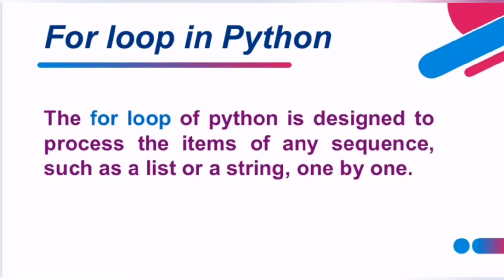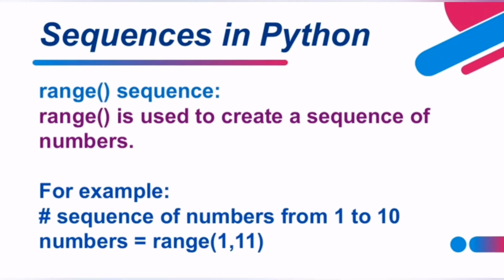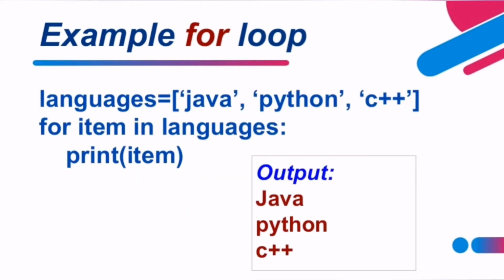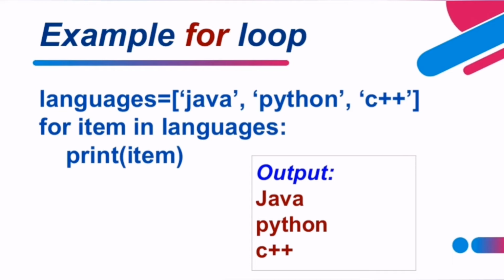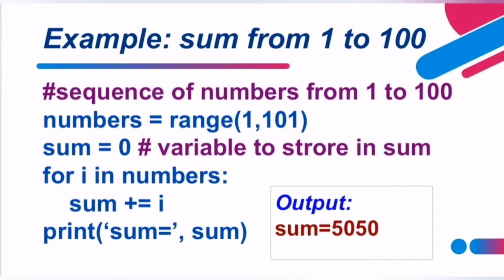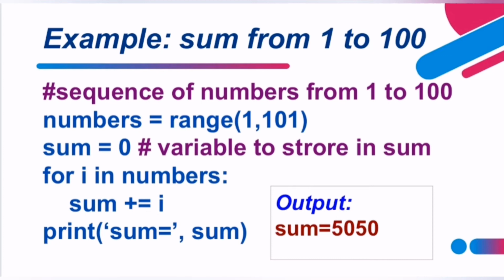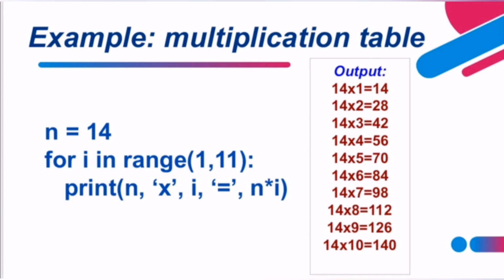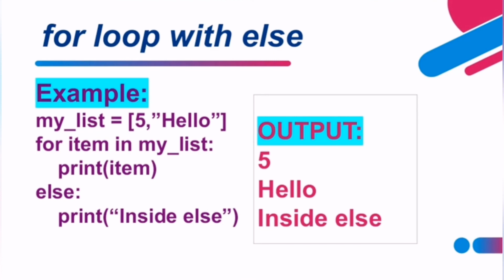Python programming tutorial for Beginners | For loop in python| For loop with examples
Python programming tutorial for Beginners  For loop in python
For loop with examples
Multiplication using for loop
Looping statements in python programming
Use of loops in python
General syntax of for loop